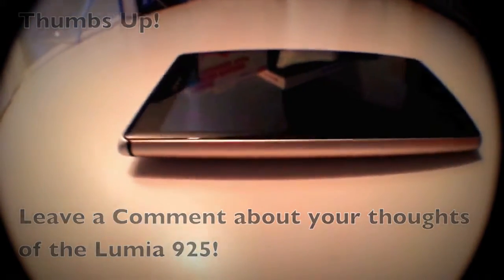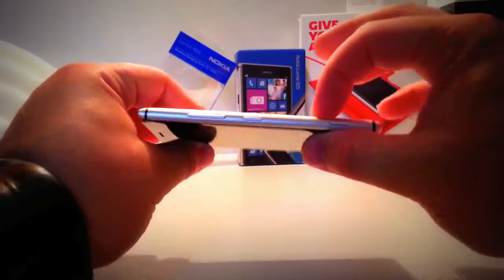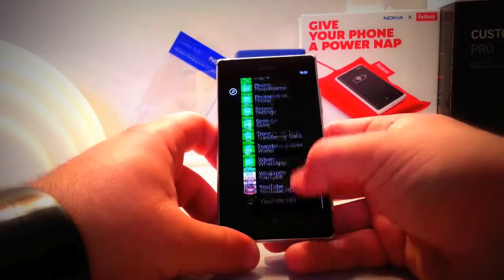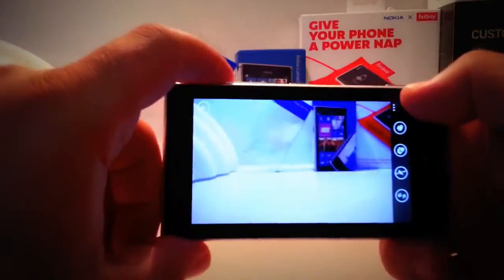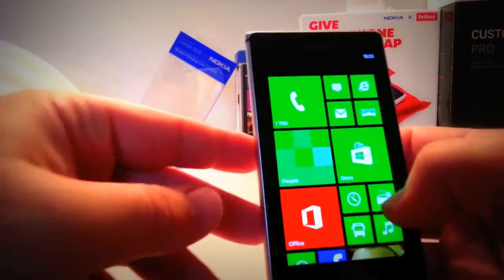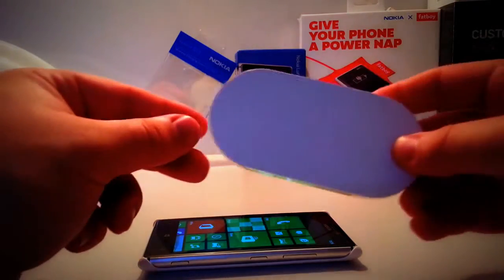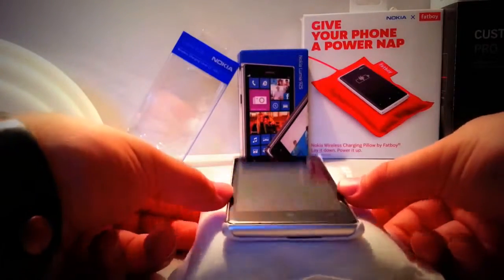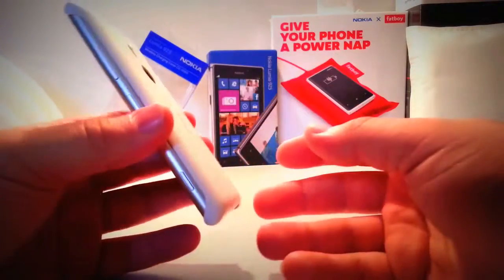Nokia Lumia 925 Review